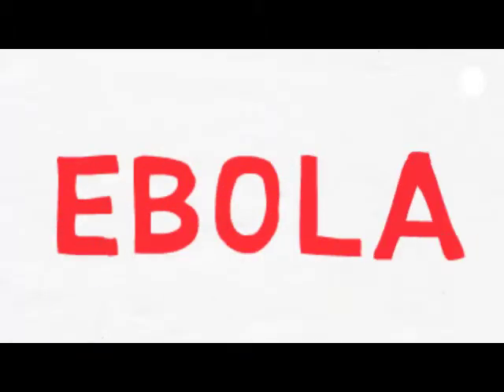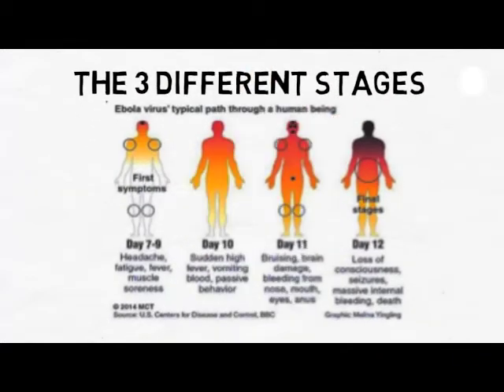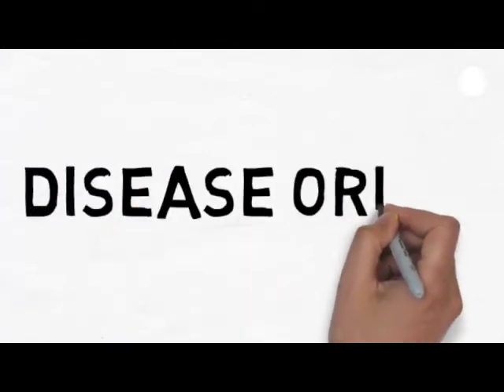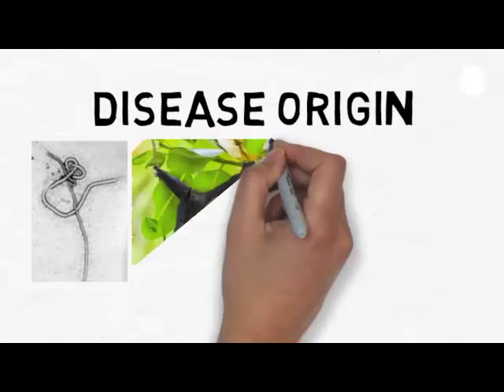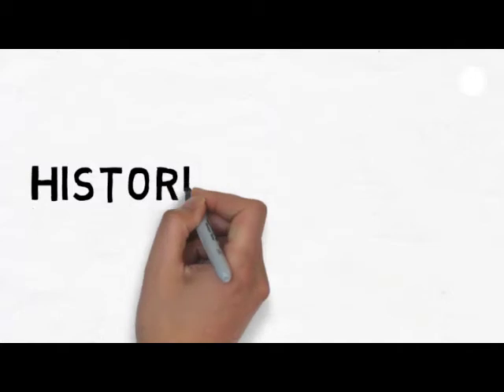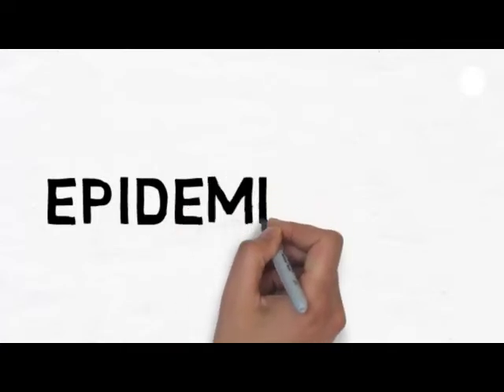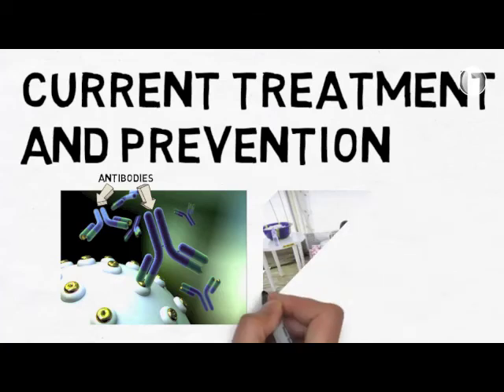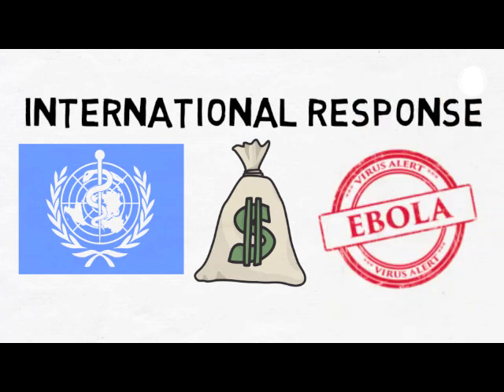Ebola Virus: Public Perception and Misconceptions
All of the students enrolled in Core 1 of the McMaster Demystifying Medicine Course took part in a presentation demonstrating the various perceptions held by the public on the matter of the Ebola virus.

The topics discussed range from the pathophysiology/symptoms of Ebola to its etiology and prevention of spread. The overall presentation aims to deconstruct the misconceptions around Ebola and highlight some important facts to increase knowledge and understanding of the disease.

Students who are involved in the creation of this video include: Branson Chen, Jaipaul Dhaliwal, Pavithra Parthasarathy, Rod Rodjanapiches, Mark Tenn, Nawabzada Alam, David Hanna, Shavaiz Malik, Susie Son, Matthew Wong-Pack, Philipp Kolb,  Alon Coret, Babak Nouhi, Christopher Chiang, Warren Viegas, Yalda Karimi, Vaibhav Manohar, Simranpal Dhanju, Sharnpreet Kooner and Radwa Elsharawi

About McMaster’s Demystifying Medicine Seminar Series
This series enables viewers from various backgrounds to become familiarized with current research within biomedical sciences. Presentations discuss patients, innovations in diagnosis and therapy, and many other topics relevant to current diseases. The seminars are Continuing Medical Education-accredited.